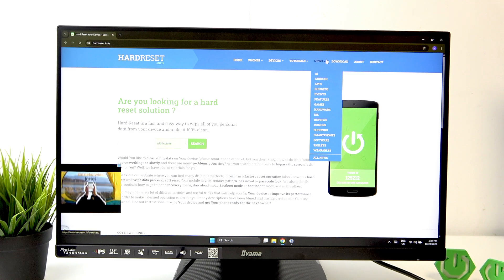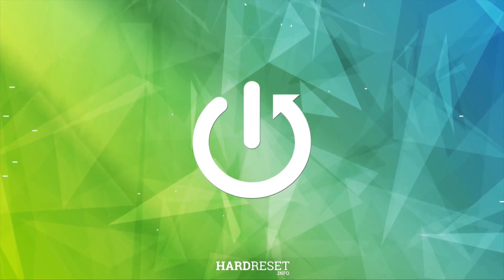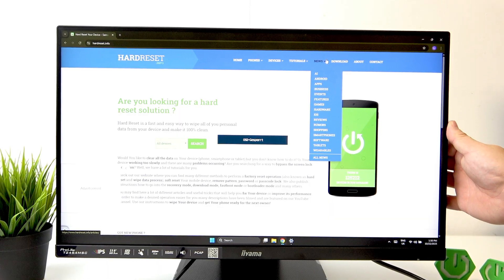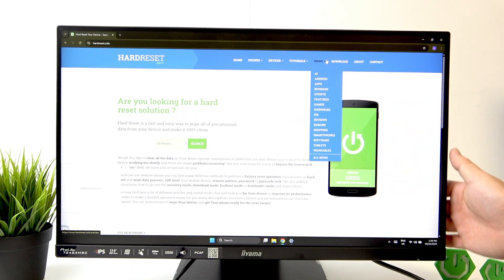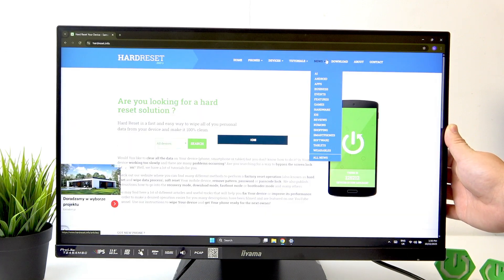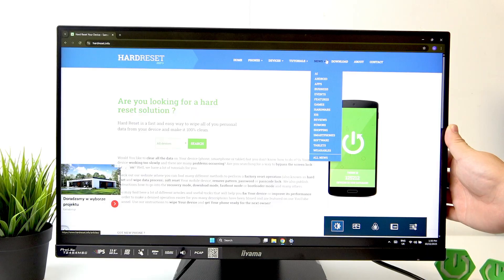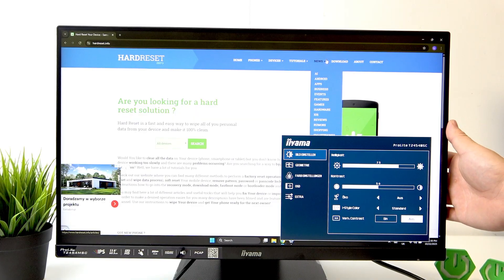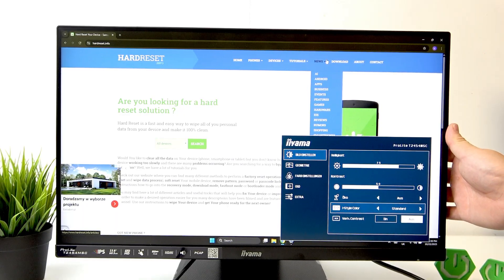IIYAMA ProLite T2454MSC-B2AG – How to Unlock OSD Menu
If the OSD (On-Screen Display) menu on your IIYAMA ProLite T2454MSC-B2AG monitor is locked and you can't access the settings, this video will show you a simple way to unlock it. Learn how to use the monitor's menu button and power cycle to regain access to all your display options. This step-by-step guide is perfect for anyone who needs to unlock the OSD on the IIYAMA ProLite T2454MSC-B2AG, whether you accidentally locked it or bought a used monitor with the menu disabled. Follow along to quickly restore full control of your monitor's settings.

How to unlock OSD on IIYAMA ProLite T2454MSC-B2AG monitor?
How to access the OSD menu if it is locked on IIYAMA ProLite T2454MSC-B2AG?
What should I do if the OSD is not working on my IIYAMA ProLite T2454MSC-B2AG?

0:00 Introduction
0:08 Check if OSD is locked
0:15 Turn off the monitor
0:18 Hold the menu button and turn on the monitor
0:30 Release the button and access OSD
0:45 OSD unlocked confirmation